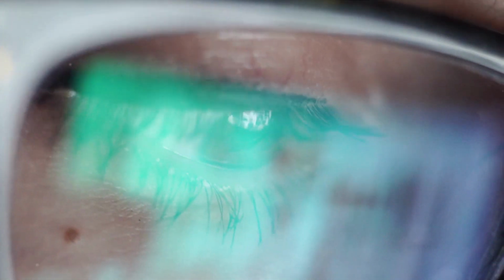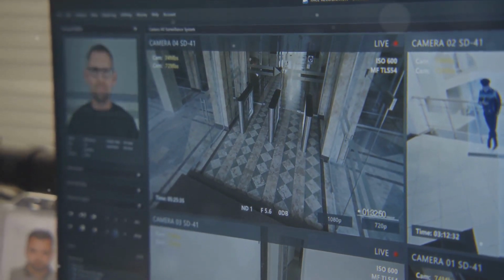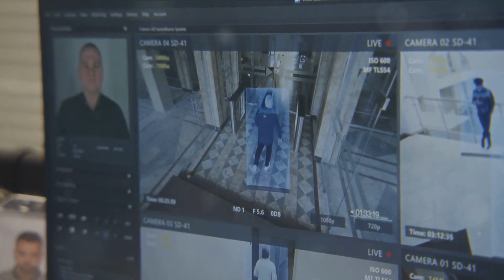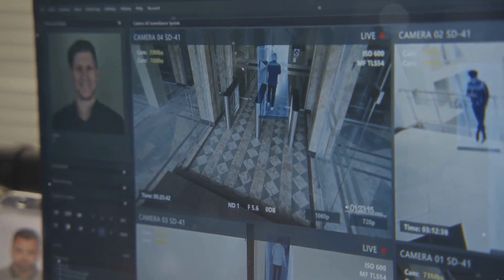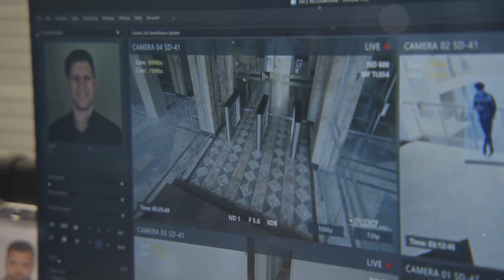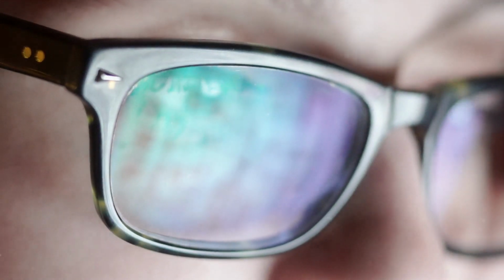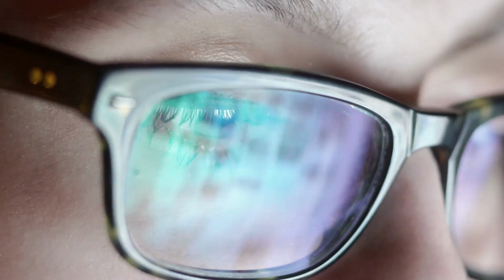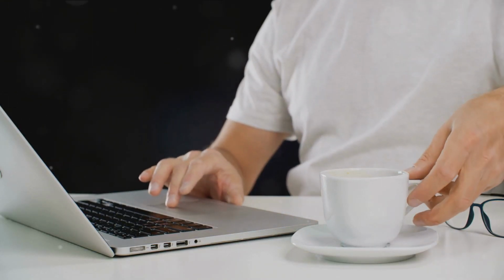Decoding Image Features: A Visual Guide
Decoding Image Features: A Visual Guide by Thileban

OUTLINE:

00:00:00 Understanding Image Features
00:00:46 Types of Image Features
00:03:35 The Role of Image Features